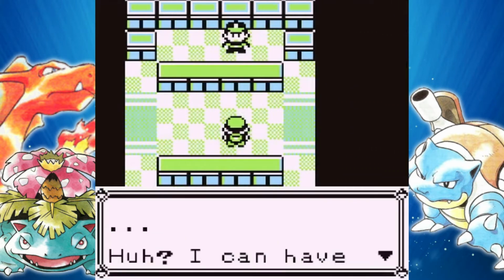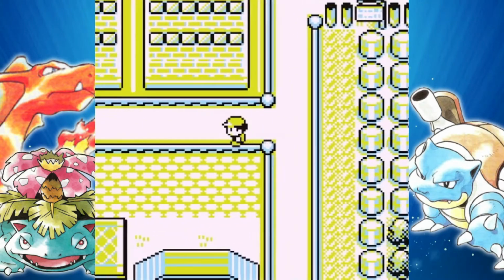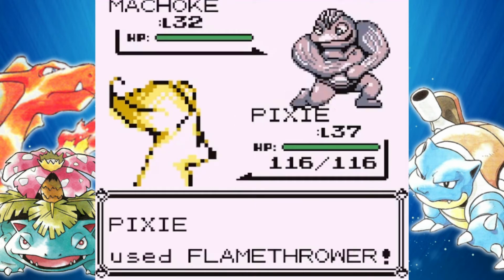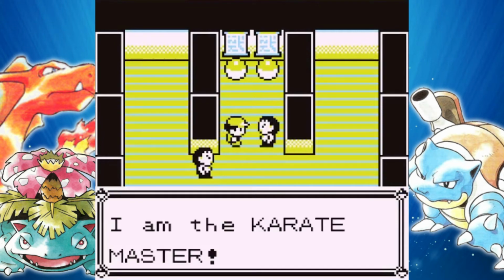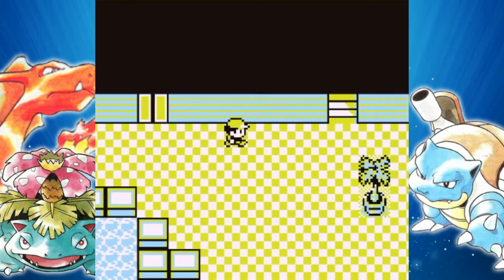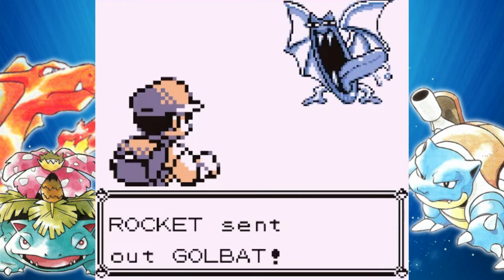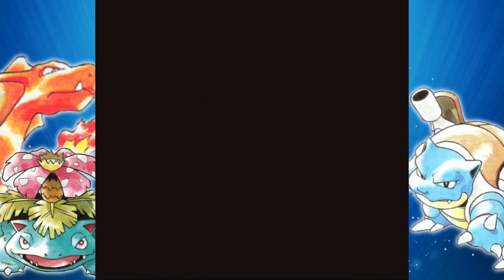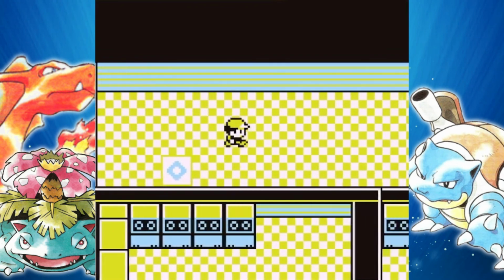Pokemon Blue Walkthrough Part 22 - Hustling Around Saffron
Wassup everyone, and welcome to TerraQuake Walkthroughs! This is the beginning of the first walkthrough here on the channel, as we'll be traveling through the nostalgic Kanto region in Pokemon Blue.